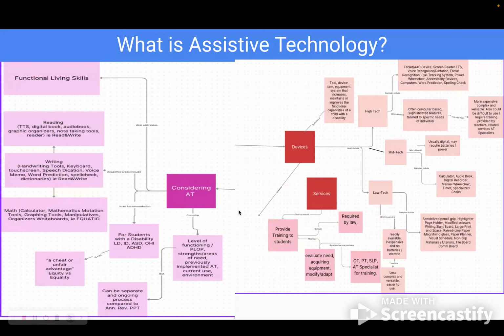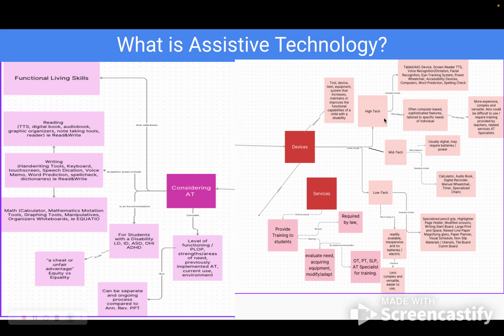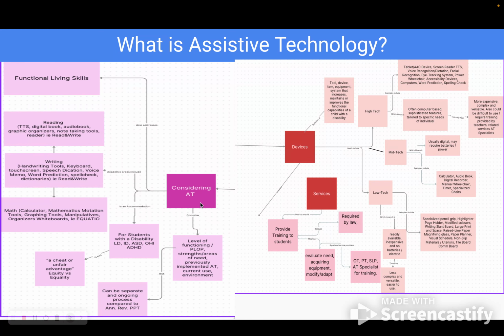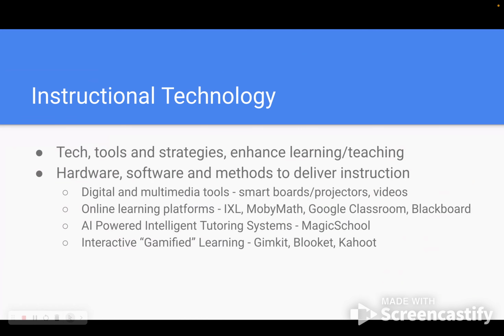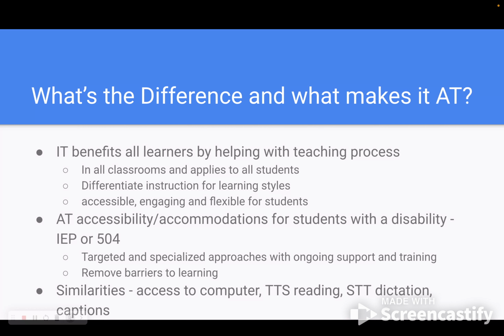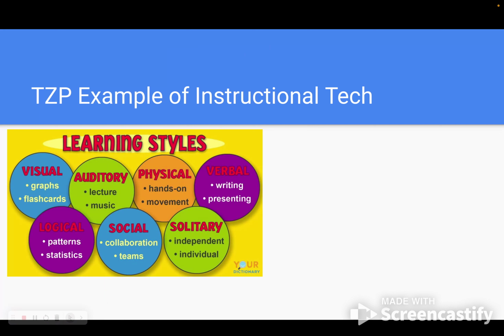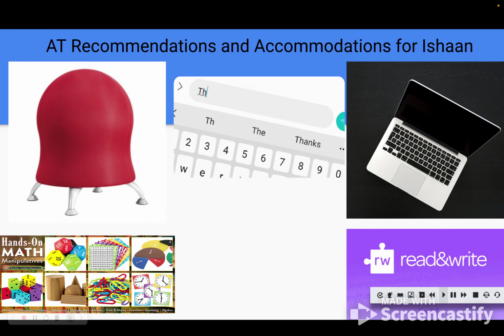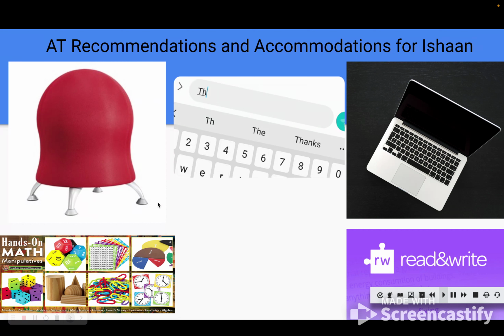PSTACOM TZP AT Recs vs IT